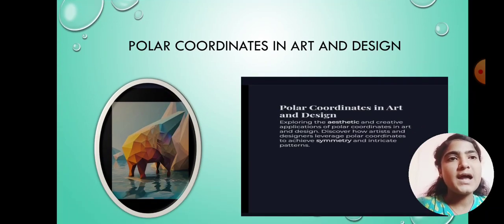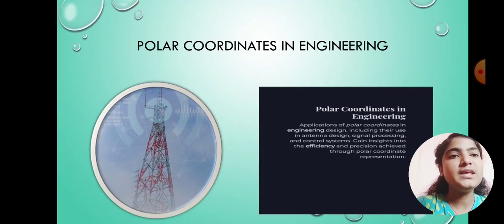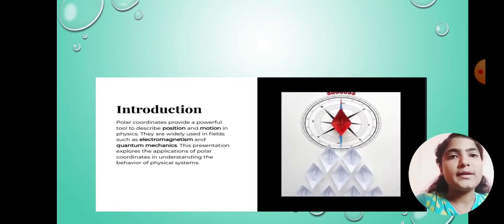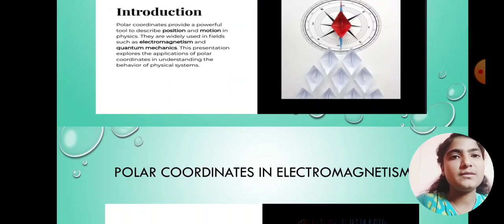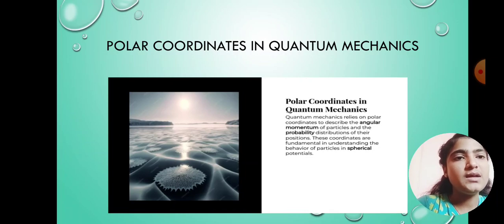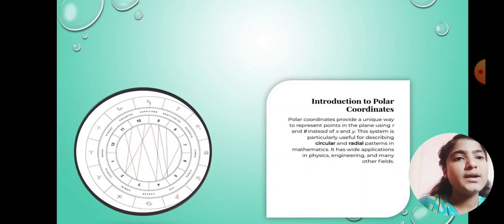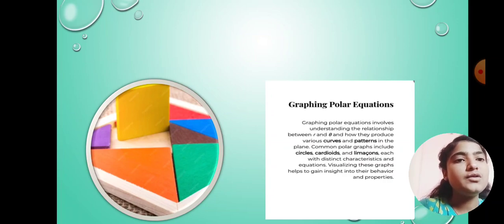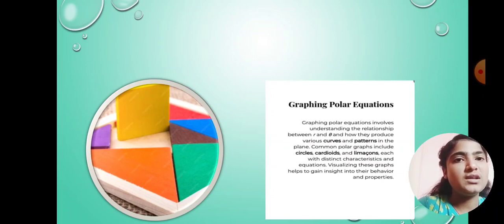APPLICATIONS OF POLAR COORDINATES